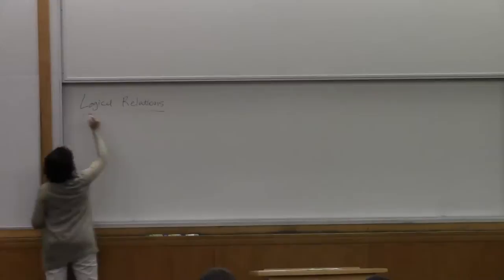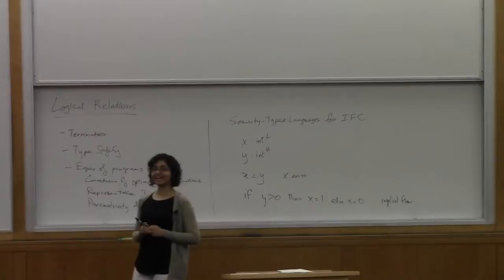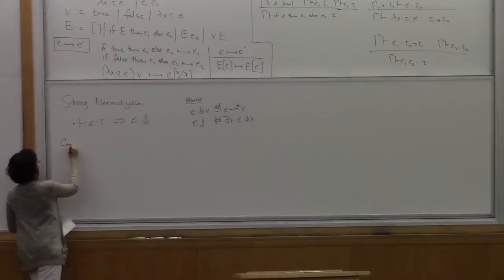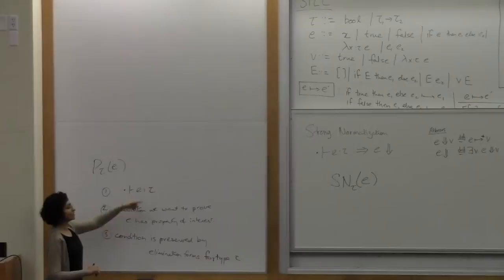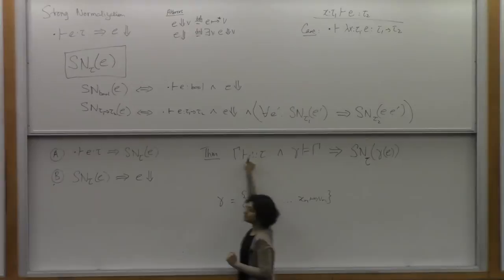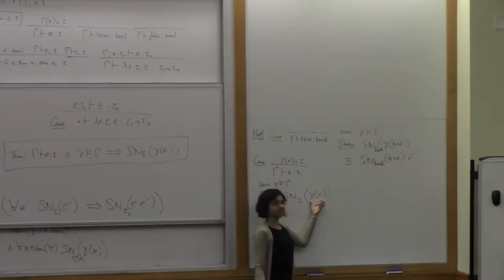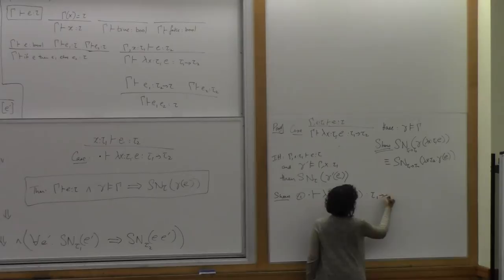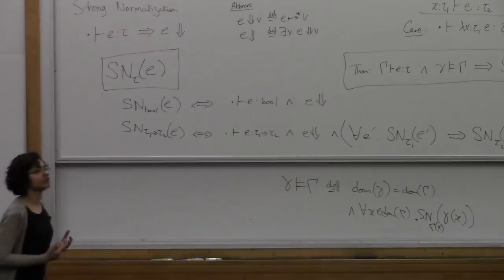Amal Ahmed Lecture 1 - OPLSS 2015